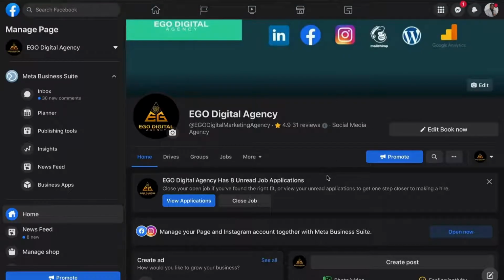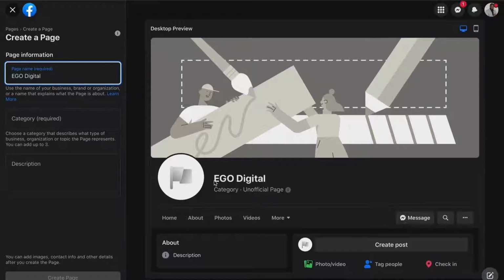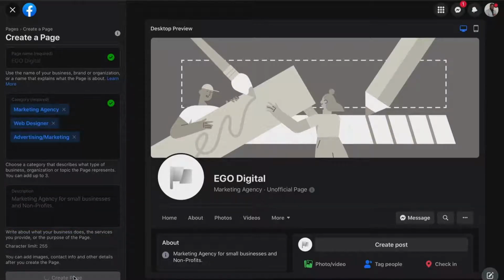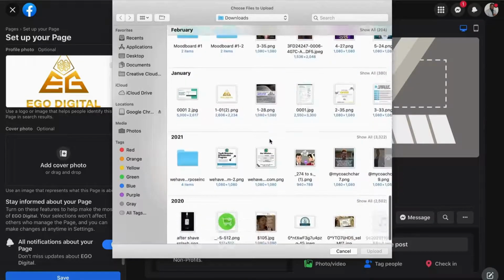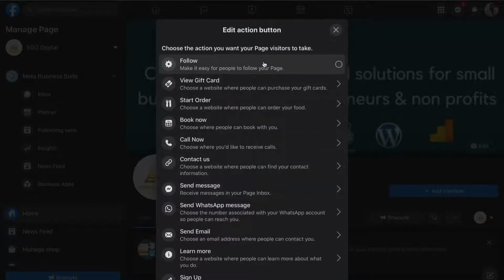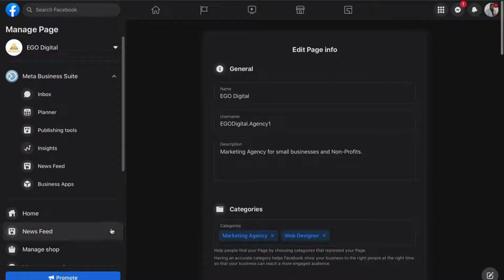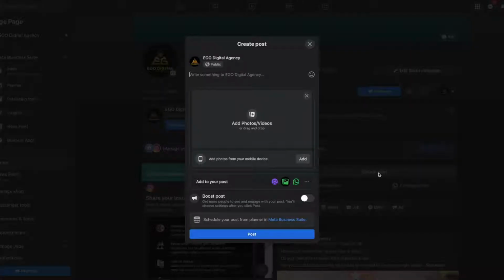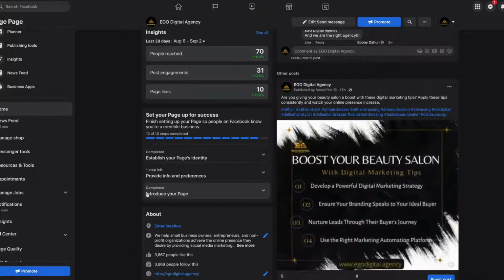How To Create A Facebook Business Page Tutorial In 2022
Nowadays every business, organization, and personal brand should have a Facebook business page, especially if you're trying to gain new customers, donors, or subscribers through social media. In this Facebook business page tutorial you'll learn exactly how to set up a Facebook business page step by step.